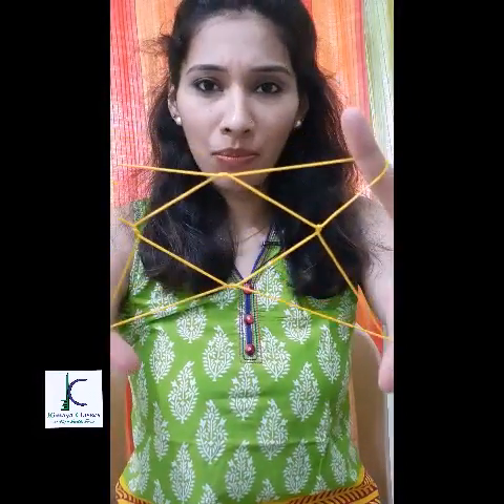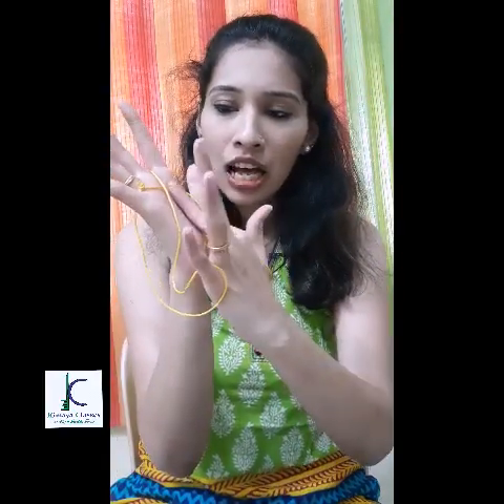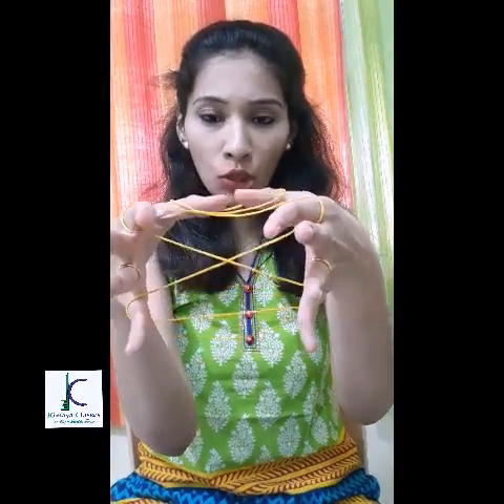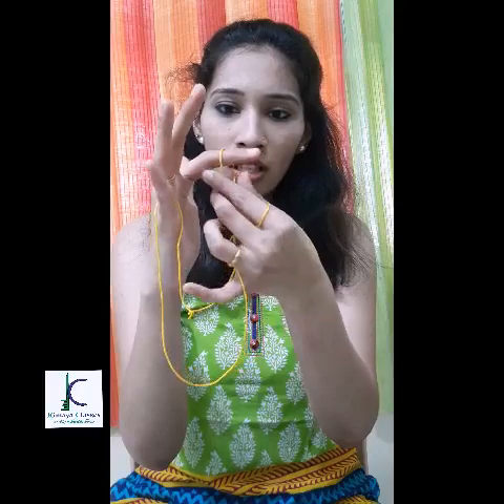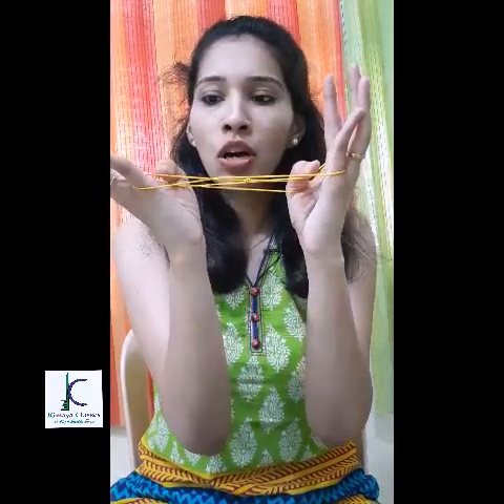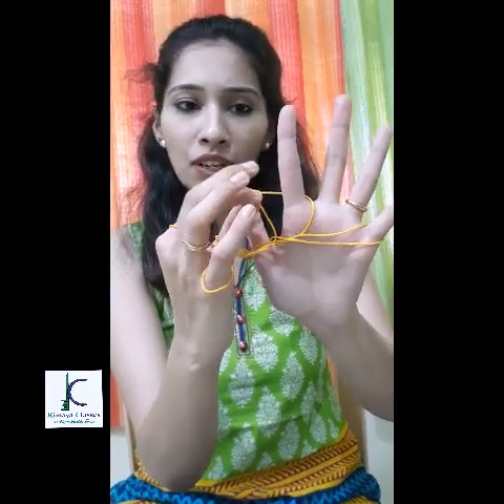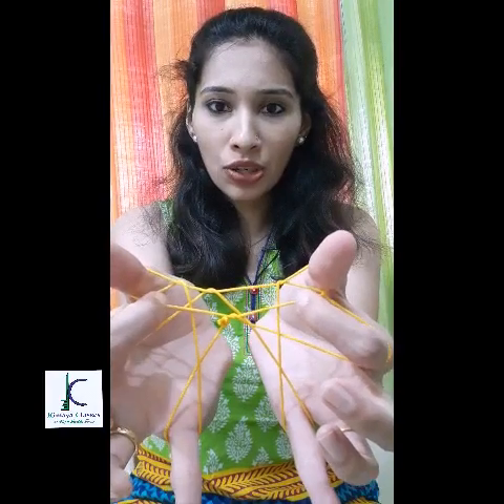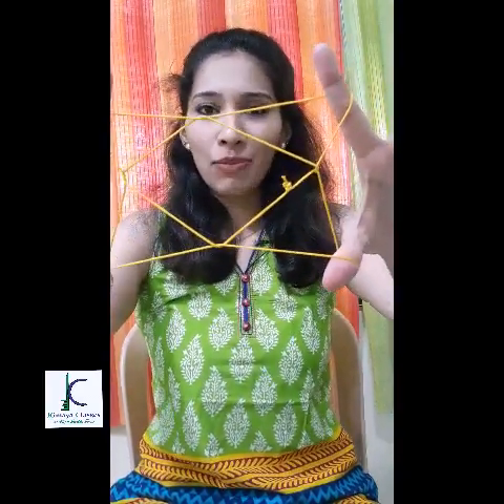Creative side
As I promised in the previous video, here i m back with a video on 3 interesting brain boosting activities.
Try these activities yourself and let me know your experience. Share your experience and photos with me.
I will post the  next part of the bird series in the next week.
Stay safe and have fun.